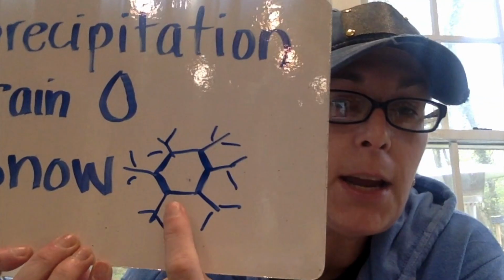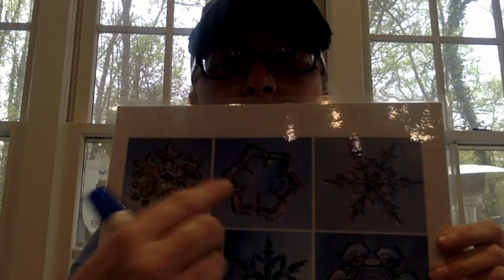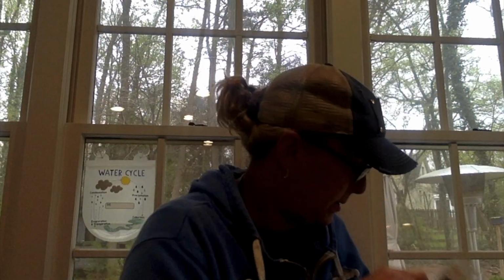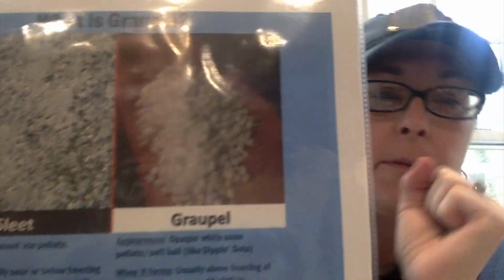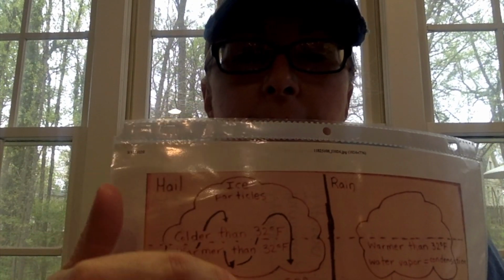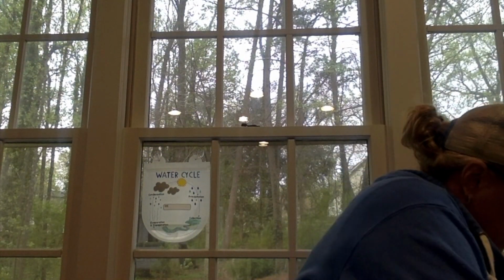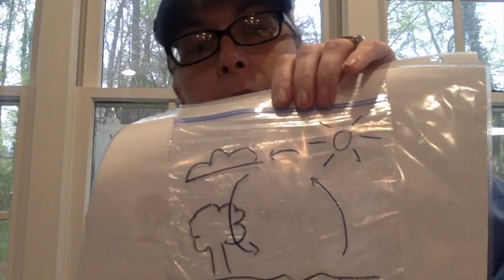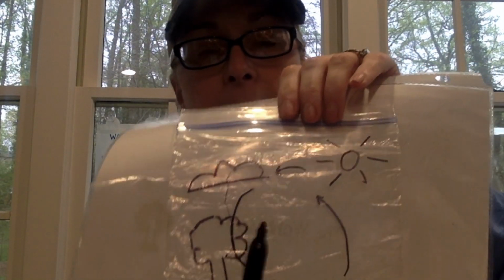The water cycle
Some fun with big science words as we talk about the water cycle.  We will see how water cycles around and around.  I'll start with the basics of precipitation or "water from the clouds" (as rain, snow, sleet, graupel or hail), move onto evaporation from the sun's heat and then condensation of the water vapor into the water droplets (clouds).  I share a fun activity to create and then observe over time to see your own water cycle.  Look for the change in each step!  There is another activity that is a pretty and fun way to make a "cloud" rain.

Have fun and remember, science is everywhere!!